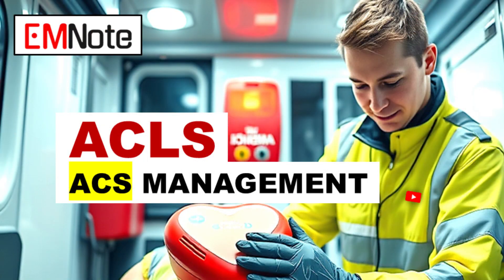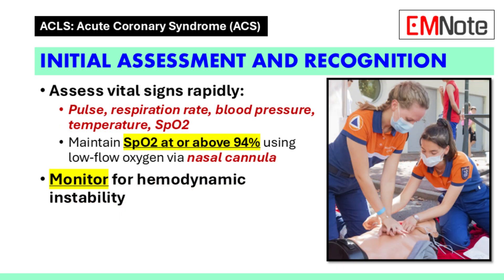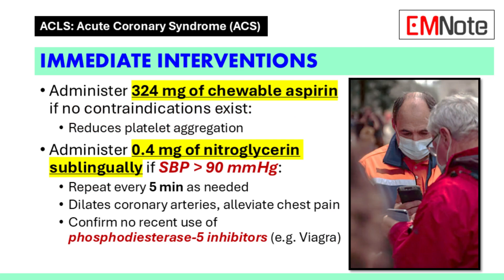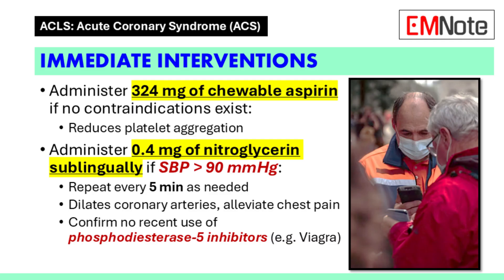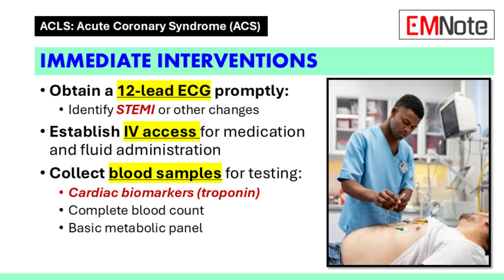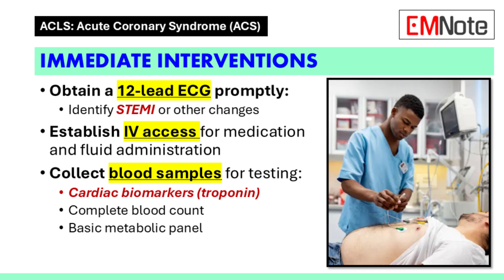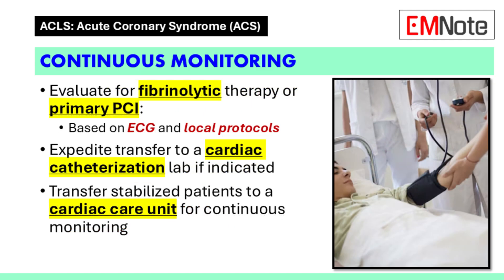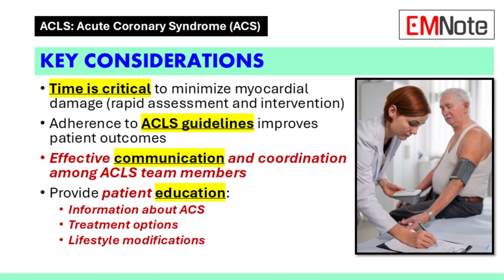ACLS Acute Coronary Syndrome Management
ACLS Management of Suspected ACS

Initial Assessment and Recognition
- Evaluate patient presentation:
  - Chest pain or pressure
  - Shortness of breath
  - Excessive sweating (diaphoresis)
- Obtain a thorough patient history:
  - Previous cardiac events
  - Risk factors for heart disease
- Assess vital signs rapidly:
  - Pulse, respiration rate, blood pressure, temperature, oxygen saturation (SpO2)
  - Maintain SpO2 at or above 94% using low-flow oxygen via nasal cannula
- Monitor for hemodynamic instability

Immediate Interventions
- Administer 324 mg of chewable aspirin if no contraindications exist:
  - Reduces platelet aggregation and thrombus formation
- Administer 0.4 mg of nitroglycerin sublingually if systolic blood pressure is above 90 mmHg:
  - Repeat every 5 minutes as needed
  - Dilates coronary arteries to alleviate chest pain
  - Confirm no recent use of phosphodiesterase-5 inhibitors

Immediate Interventions
- Obtain a 12-lead ECG promptly:
  - Identify ST-segment elevation myocardial infarction (STEMI) or other changes
- Establish intravenous (IV) access for medication and fluid administration
- Collect blood samples for testing:
  - Cardiac biomarkers (troponin)
  - Complete blood count
  - Basic metabolic panel

Continuous Monitoring and Further Management
- Check vital signs every 5 minutes:
  - Assess treatment effectiveness
  - Detect changes in patient condition
- Address ongoing chest pain:
  - Use additional doses of nitroglycerin or suitable analgesics

- Evaluate for fibrinolytic therapy or primary percutaneous coronary intervention (PCI):
  - Based on ECG findings and local protocols
- Expedite transfer to a cardiac catheterization lab if indicated
- Transfer stabilized patients to a cardiac care unit for continuous monitoring

Key Considerations
- Time is critical to minimize myocardial damage:
  - Rapid assessment and intervention are essential
- Ensure effective communication and coordination among ACLS team members
- Provide patient education:
  - Information about acute coronary syndrome
  - Treatment options
  - Lifestyle modifications

Conclusion
- Adherence to ACLS guidelines improves patient outcomes
- Prompt intervention is vital for minimizing myocardial damage
- Ongoing education and practice are necessary to maintain competency in ACS management